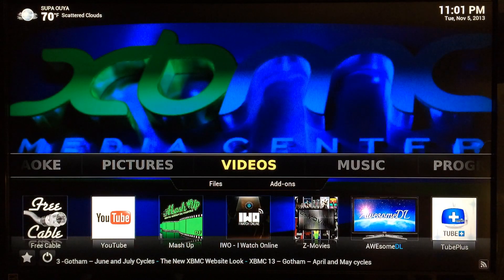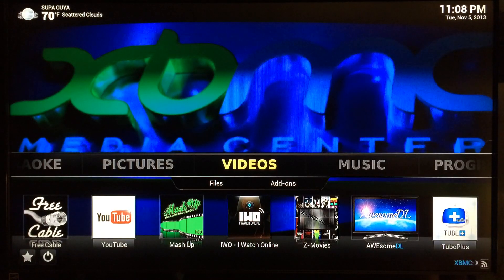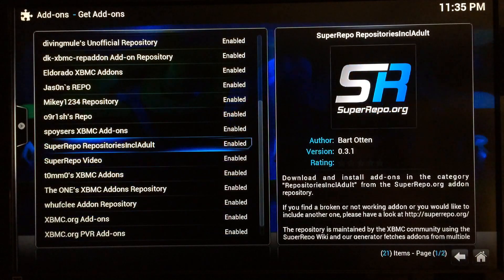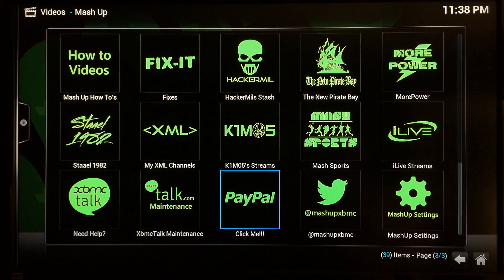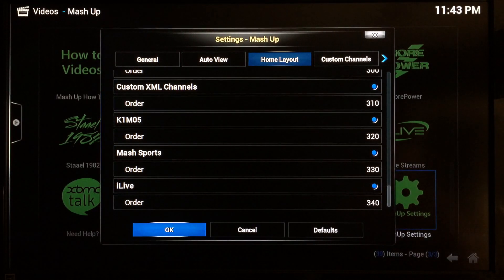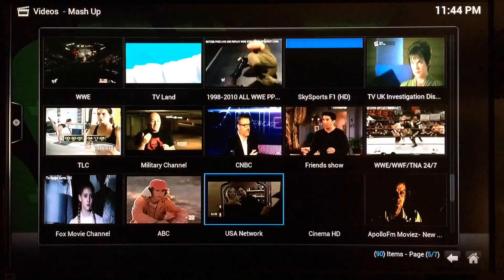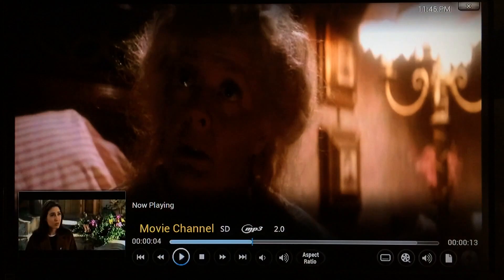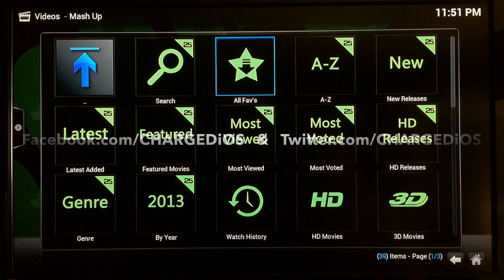How to Configure MashUp to Watch Live TV and Live Sports Events on KODI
This video shows you how to watch Live TV channels like HBO, Starz, ABC Fam, ESPN, & many more using MashUp on XBMC.. Watch Live Sports Events from the NFL, NBA, MLB, FIFA, College Sports, WWE, Boxing, UFC, MMA, and much more.
You must first configure MashUp to enable streaming Live Cable TV channels.

*ADD THE SOURCE BELOW TO INSTALL MASHUP TO YOUR XBMC*

*MASHUP AND ALL THE MOST POPULAR ADD-ONS/REPOS
ARE NOW AVAILABLE ONLY THROUGH SUPER-REPO*
(SuperRepo Download Link Below)

*CLICK THE FOLLOWING LINK TO DOWNLOAD THE MASH UP REPO
(MASH2K REPO)*